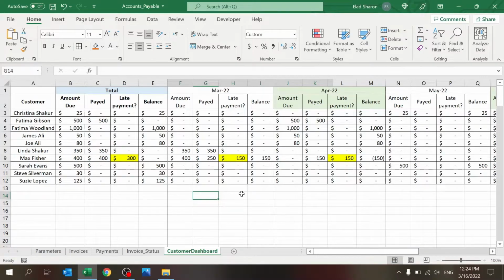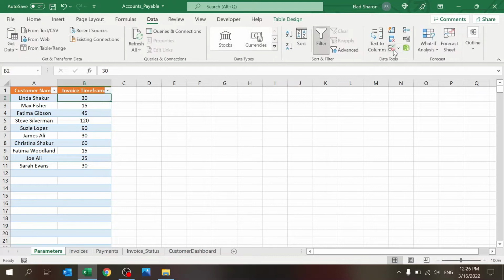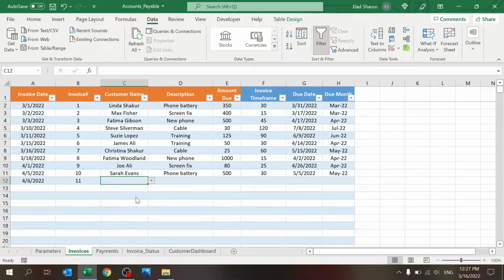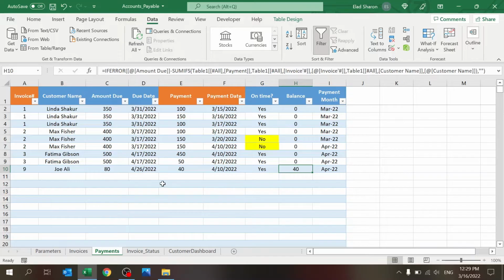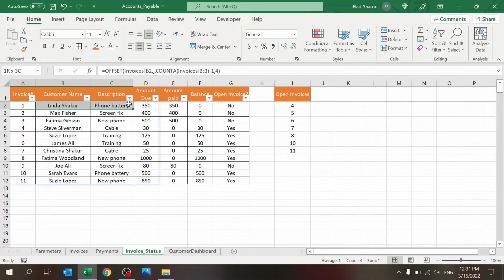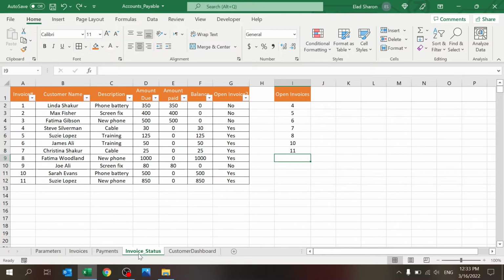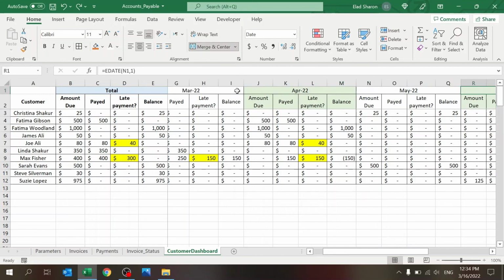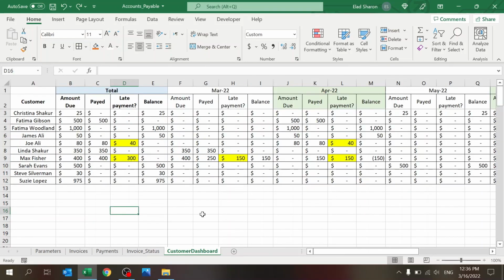Accounts Payable Template Excel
📌 Looking for an easy way to track your invoices and payments?
Whether you're a freelancer, small business owner, or managing company finances — this Accounts Payable Template in Excel is the perfect tool to help you stay organized and in control.

In this video, I’ll show you how to use a simple but powerful invoice and payment tracker in Excel. With just a few steps, you’ll be able to:
✅ Log all your vendor invoices
✅ Track payment statuses and due dates
✅ Spot late payments instantly
✅ Customize the tool to match your exact workflow

🎯 Perfect for:

Bookkeepers and accountants
Small business owners
Finance and admin teams

💬 Got questions or ideas for improvements? Drop them in the comments – I’d love to hear your feedback!

📤 Share it with someone who could use a better way to manage payments